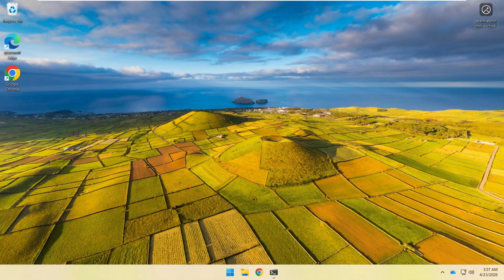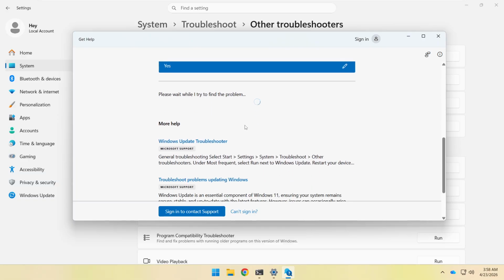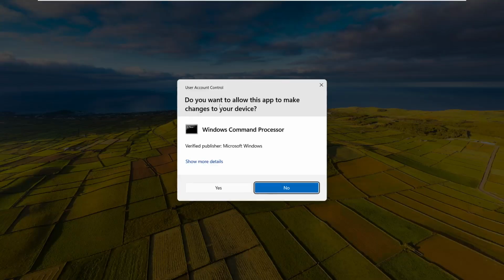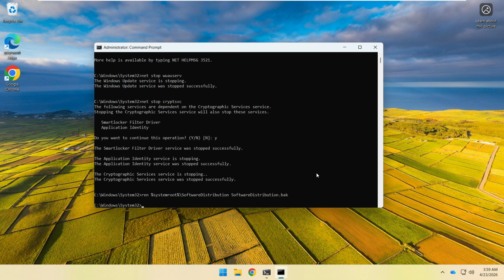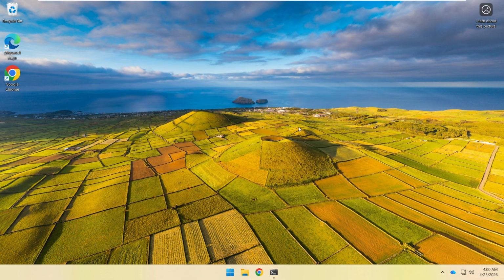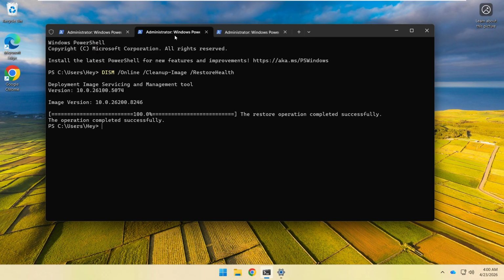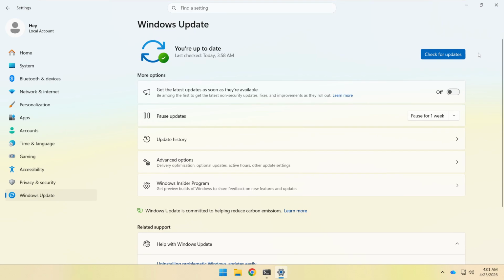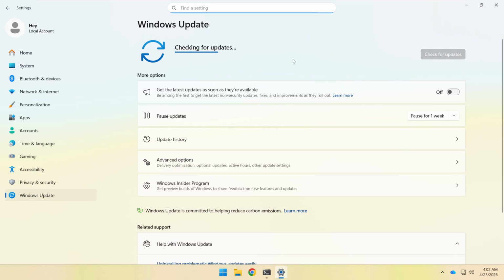How to Fix Windows Update Failing in Windows 11 (2026 Working Method)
This is the only Windows 11 guide on fixing a failing Windows Update you'll need. By the end, you'll know exactly how to get stuck updates to download and install properly on Windows 11.

1. You'll learn how to run the built-in Windows Update troubleshooter to scan for and auto-repair update problems.
2. How to reset Windows Update components from Command Prompt by stopping BITS, Windows Update, and Cryptographic Services, renaming the update cache and Catroot2 folders, then restarting the services.
3. You'll learn how to repair system files using DISM and SFC scannow from Terminal Admin.
4. How to use the Windows Update recovery Reinstall now option to refresh Windows 11 while keeping your files, apps, and settings.

Perfect for: beginners, everyday PC users, IT helpdesk staff, small business owners.

Windows 11 update not installing, fix Windows Update failing, Windows Update stuck Windows 11, reset Windows Update components, DISM and SFC repair, Windows Update troubleshooter guide, reinstall Windows 11 through Windows Update, Windows Update error fix 2026, repair Windows update services, Windows 11 update problems